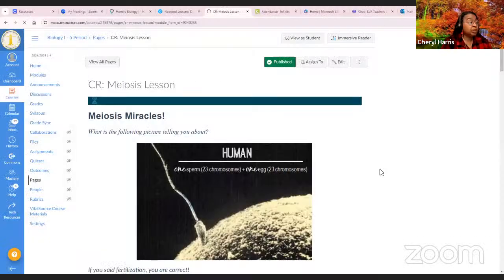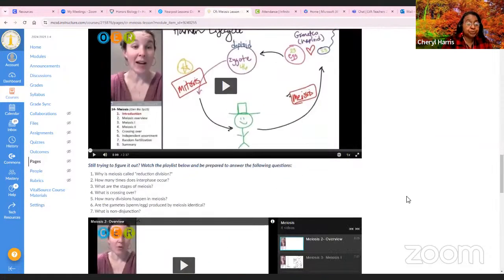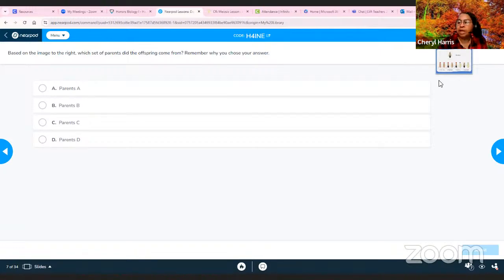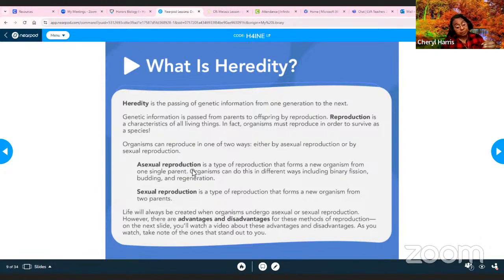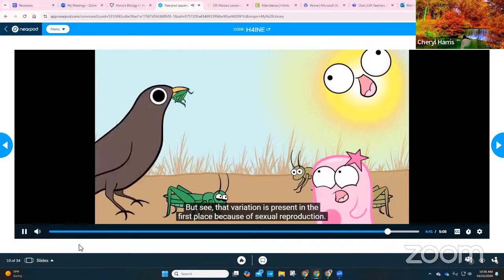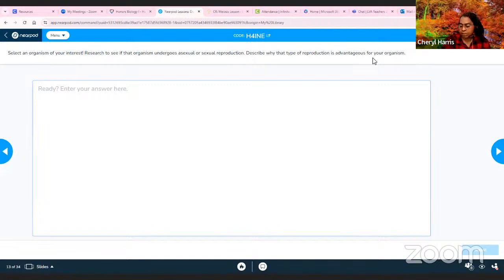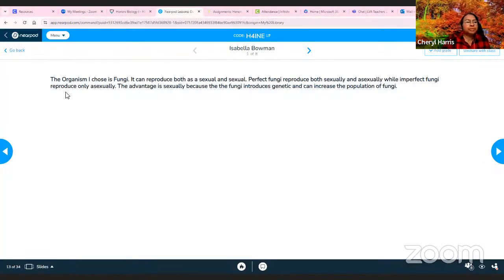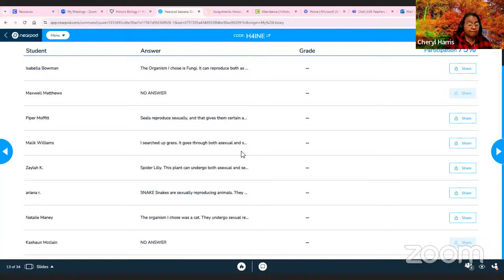Ms Harris's Zoom link